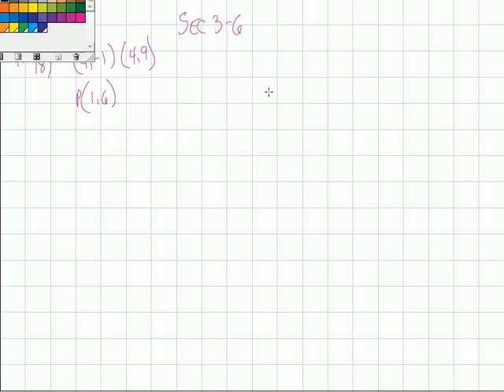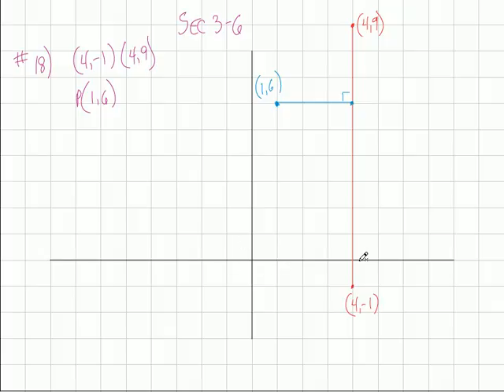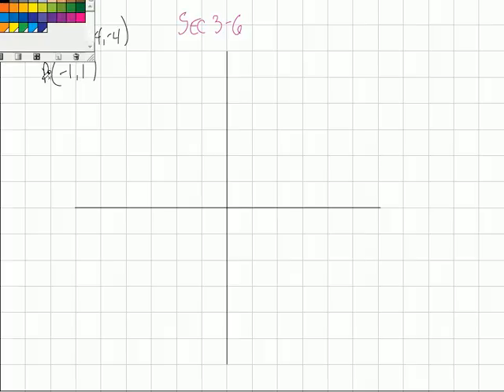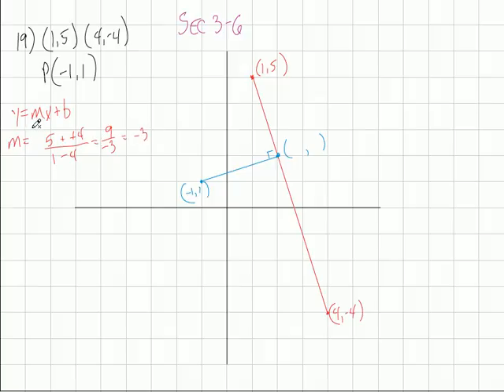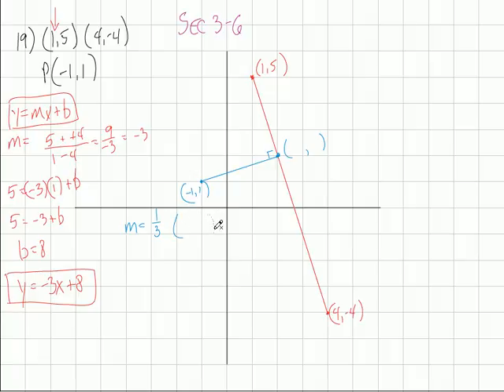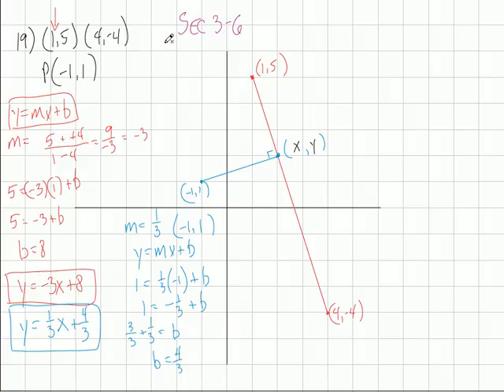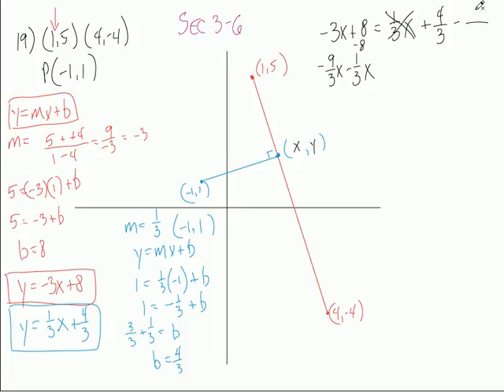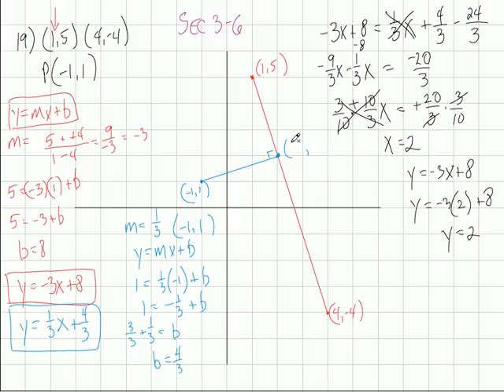7 Honors Geometry Sec 3 6 #19